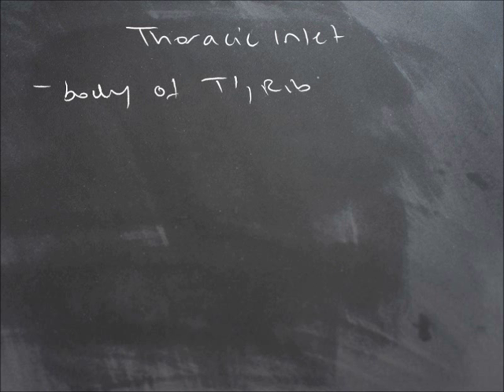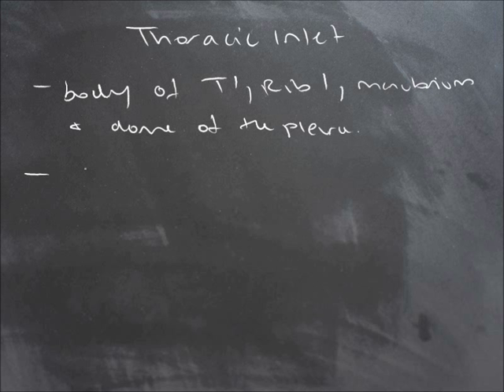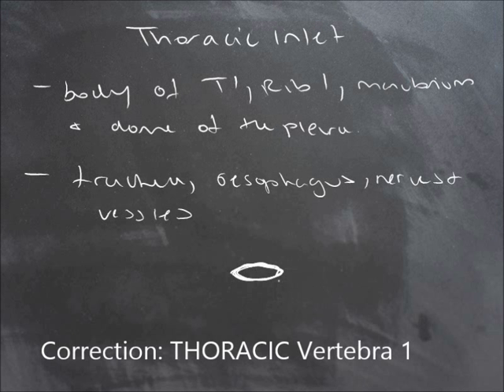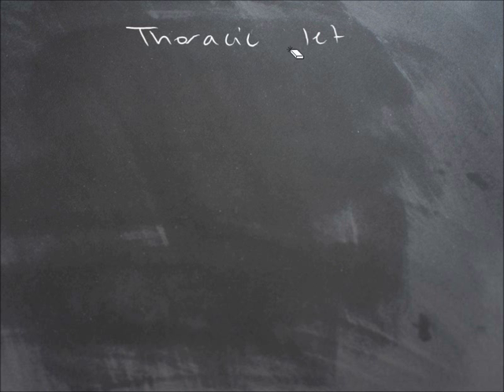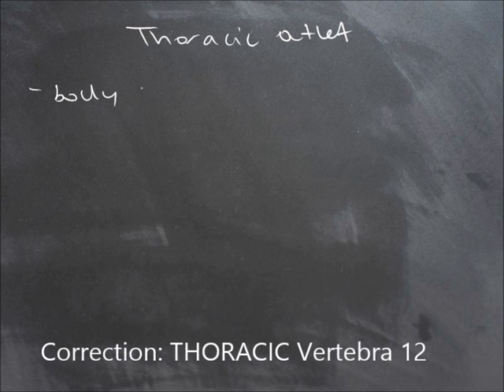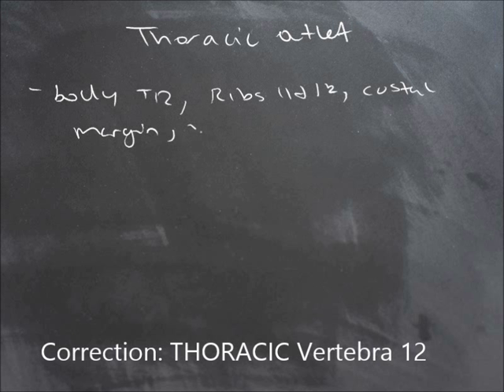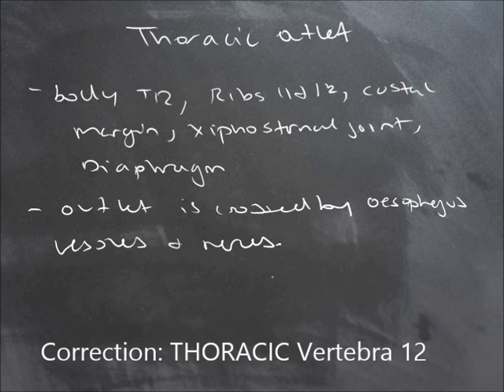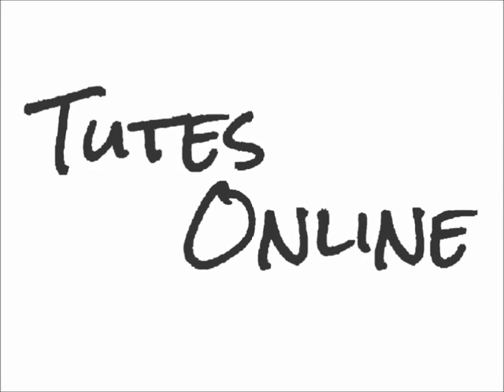Tutes Online - Thoracic Inlet and Outlet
A brief discussion of the Thoracic Inlet and Outlet